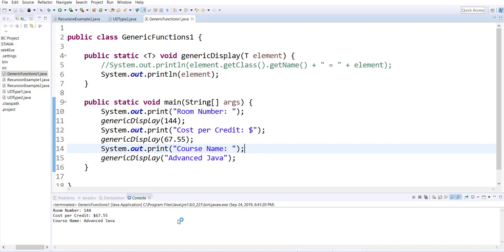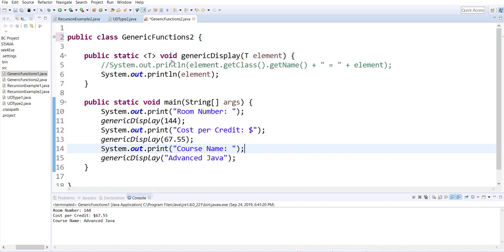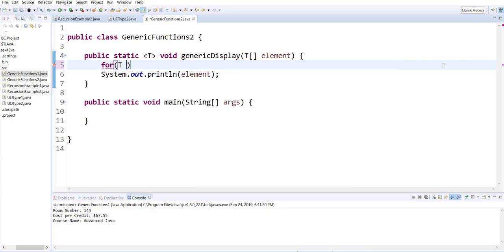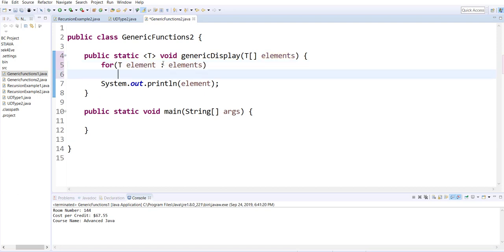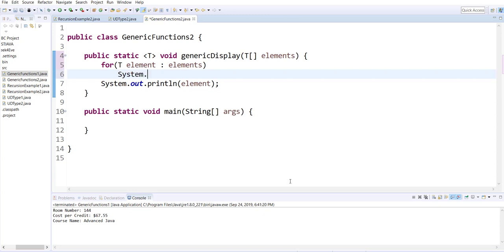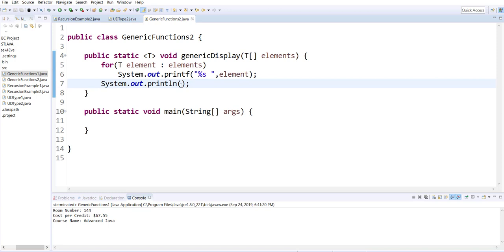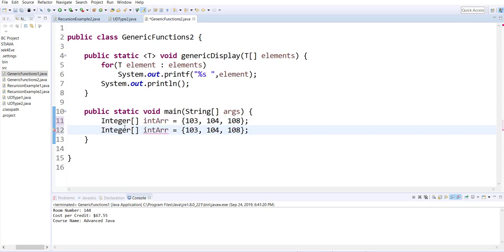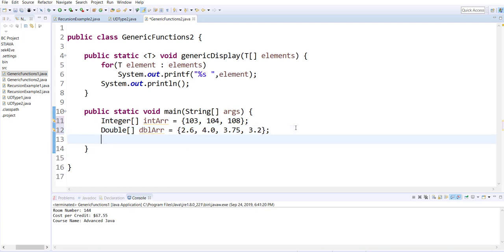Generics Type Array Java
Java Generics Type Array